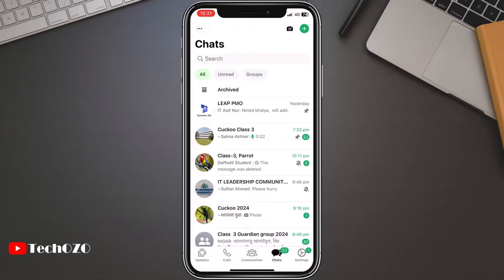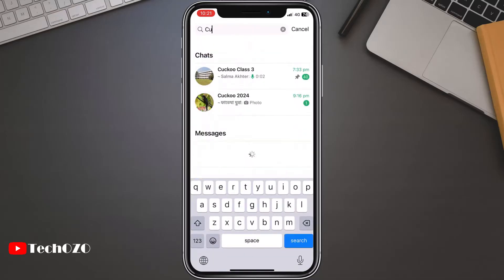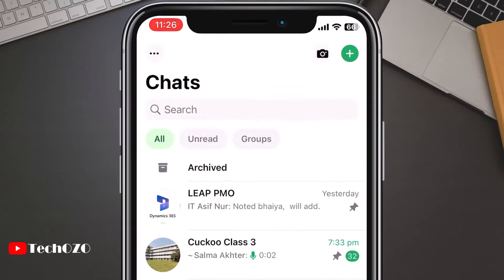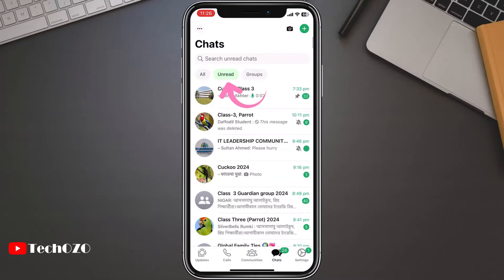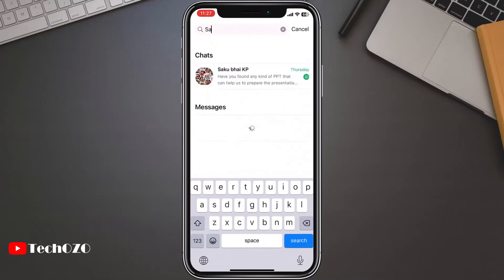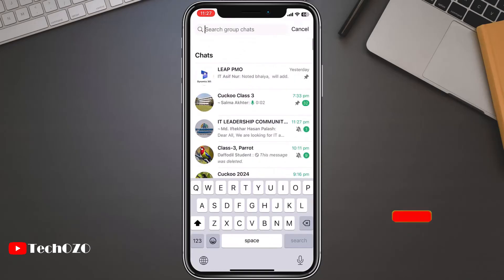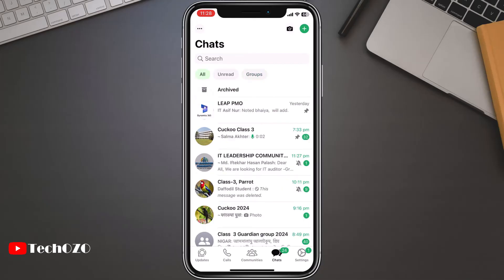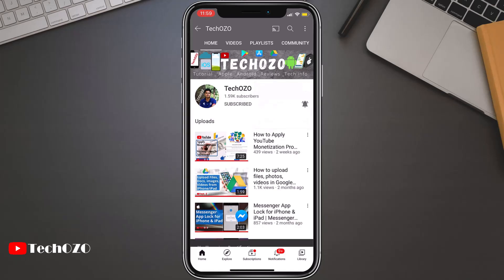How to use chat filters on WhatsApp | Can you filter WhatsApp message - TechOZO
WhatsApp recently launched the chat filter feature. whatsapp offers three types of filters: All, Unread and Group. Watch out How to use chat filter on WhatsApp.

▬ STAY UP-TO-DATE! ▬